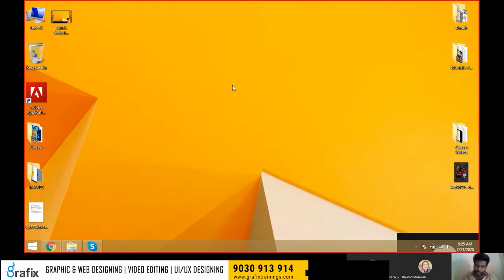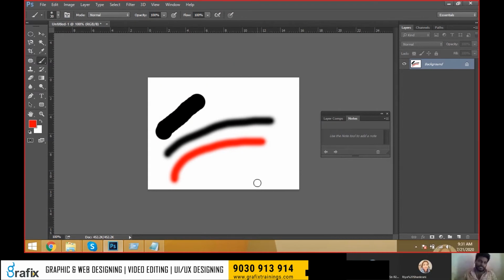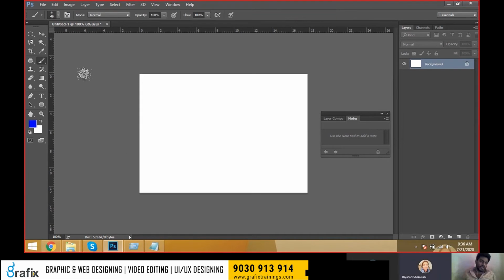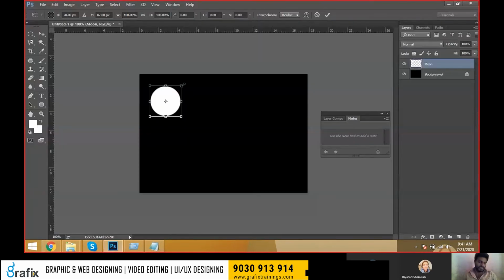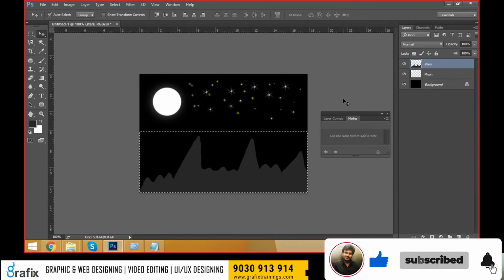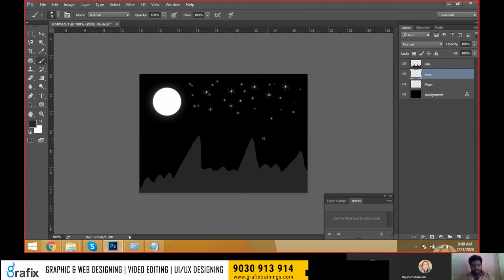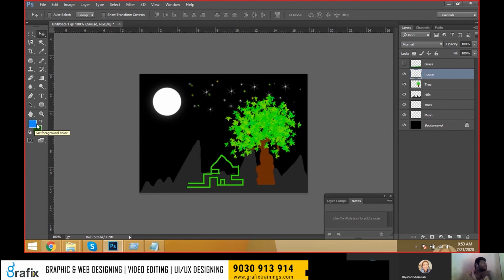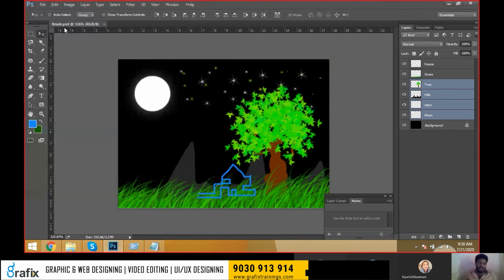Photoshop tutorial for beginners - Class 7 | Brushes Tools | Grafix Vidya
Hey Everyone, In this video, we discuss all Photoshop tutorials for Beginners in English detailed classes way.

In this class you will learn more Photoshop tutorial for beginners - Class 7 | Brushes Tools which are quite basic and easy.

should watch complete playlist of photoshop playlist from the beginning.

Grafix Vidya
Grafix Vidya

Here you will learn Adobe Photoshop Complete Course in English / Telugu / Urdu / Hindi